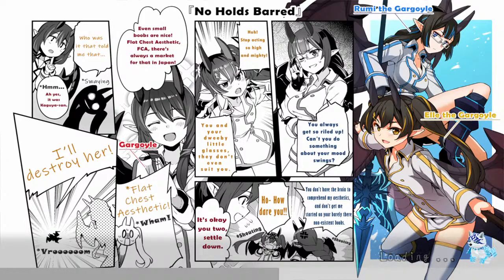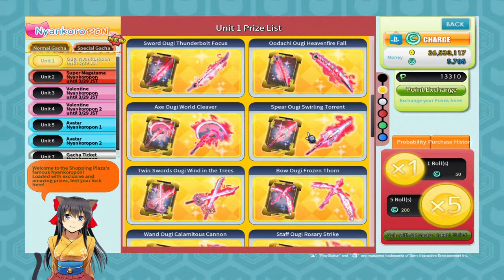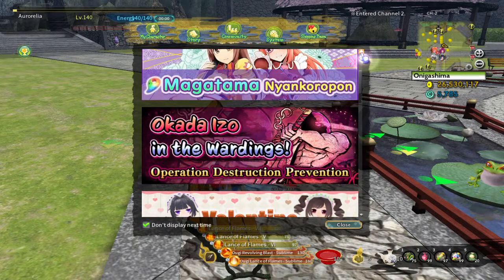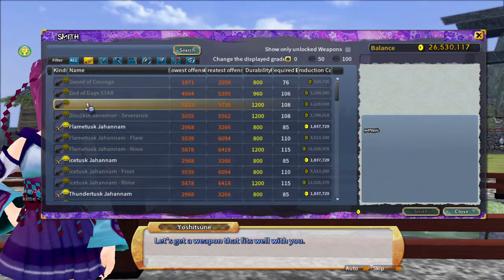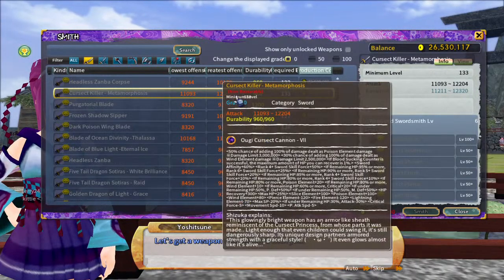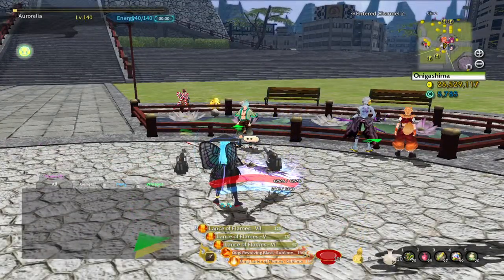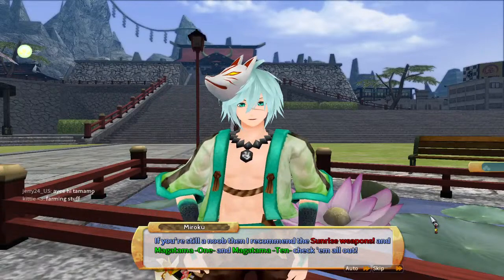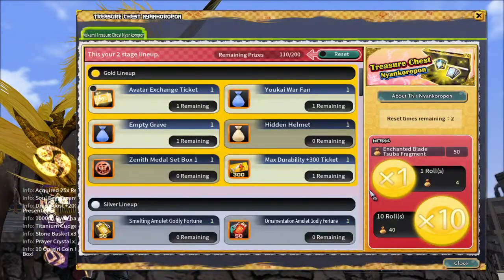Aurogiri - Let's Talk about the New LTD Dungeon and weapons!